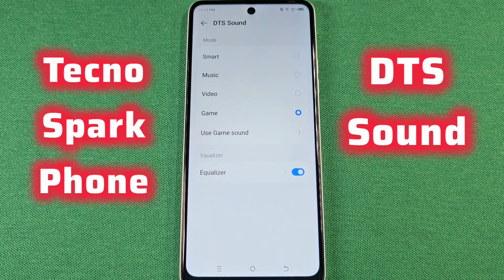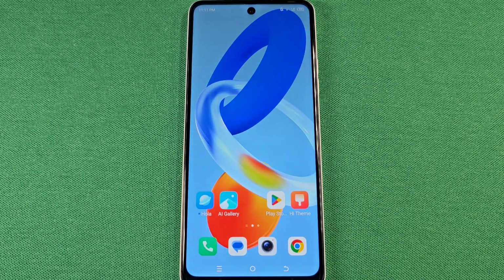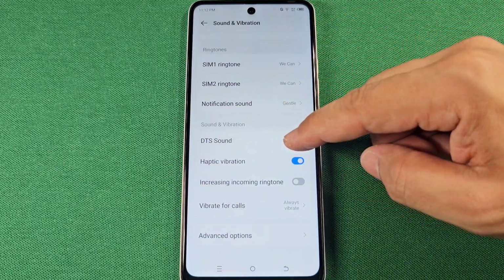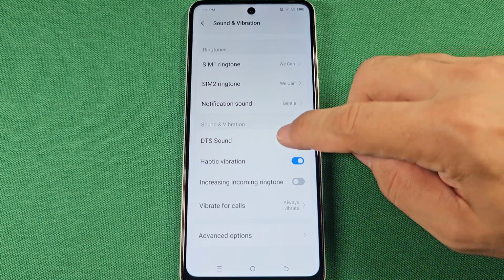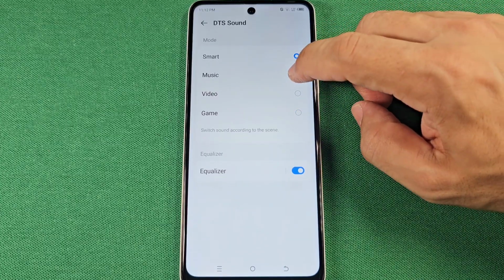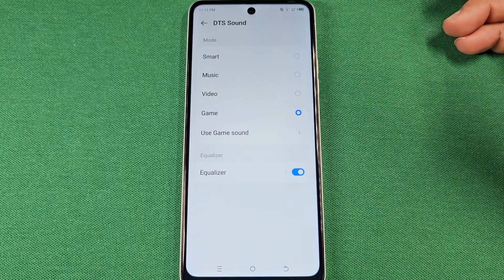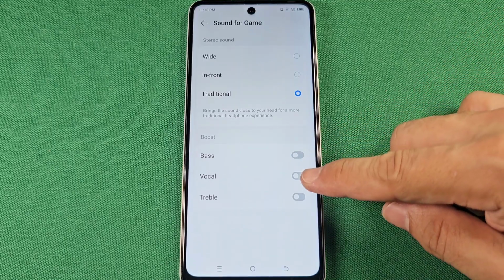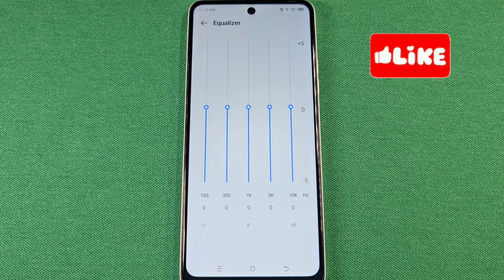How to turn on DTS sound effects for Tecno Spark phone (Dolby Atmos)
How to turn on DTS sound effect for Tecno Spark phone similar to Dolby Atmos stereo sound audio.

DTS sound effect is similar to Dolby Atmos stereo sound and also has a Equalizer settings